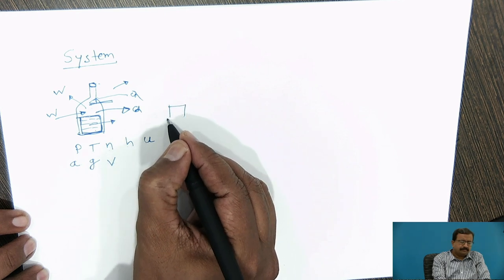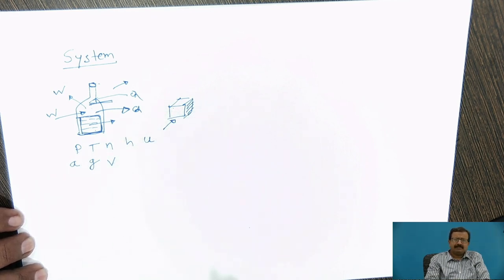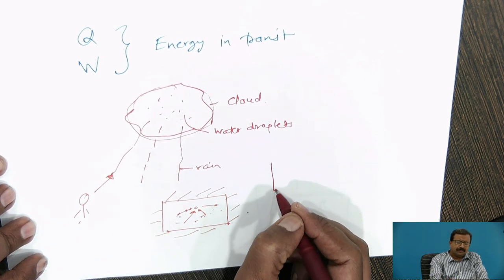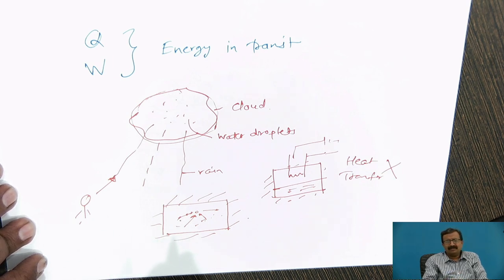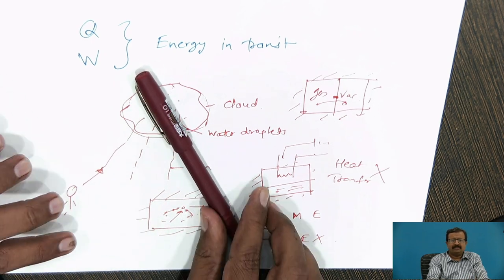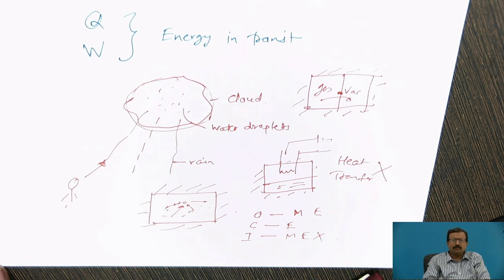THERMODYNAMICS-I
Mr. V. D. Sathe
Associate Professor,